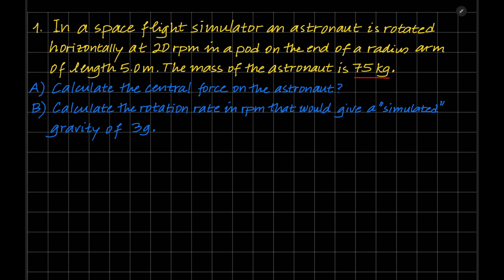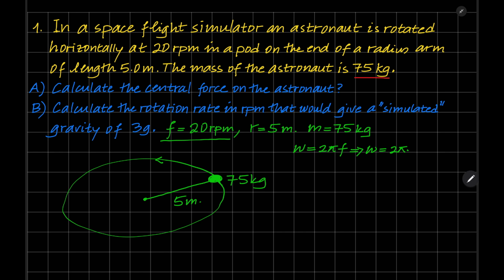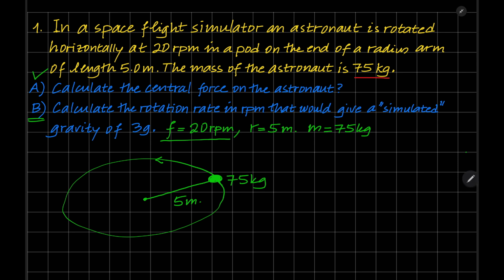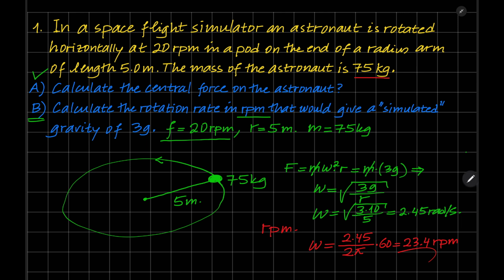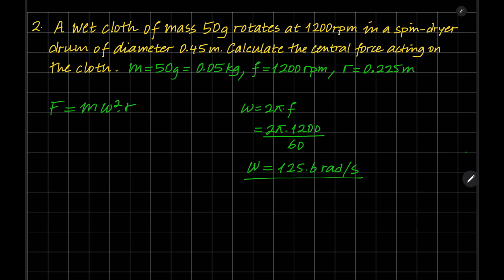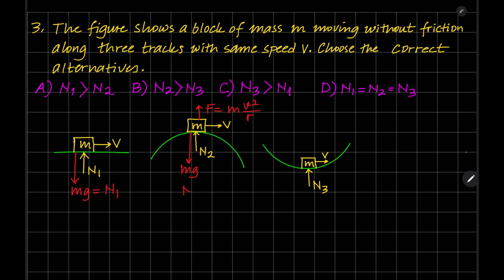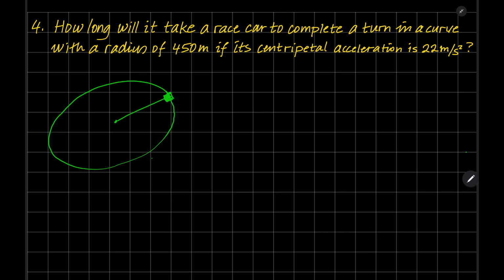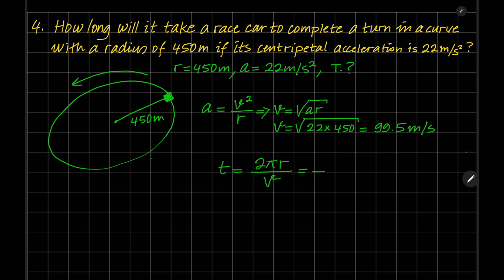UNIFORM CIRCULAR MOTION physics Centripetal Acceleration AYT TYT 01E